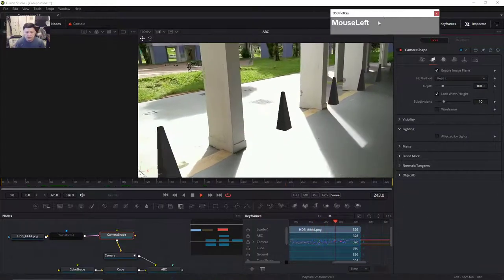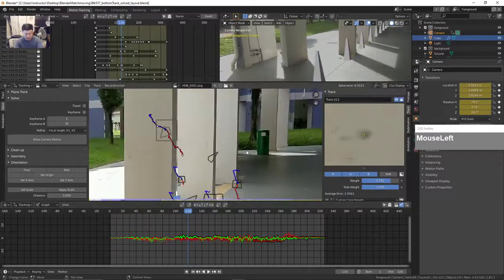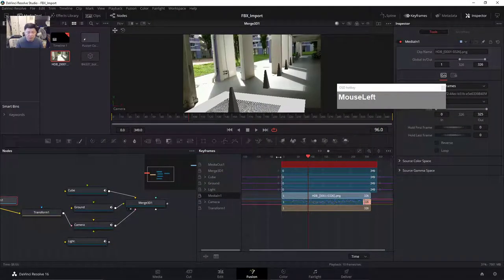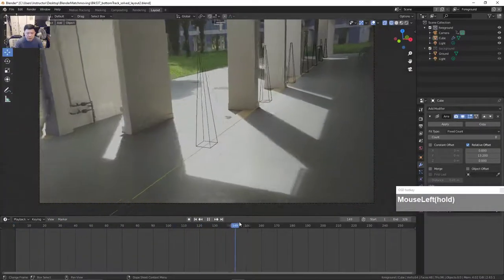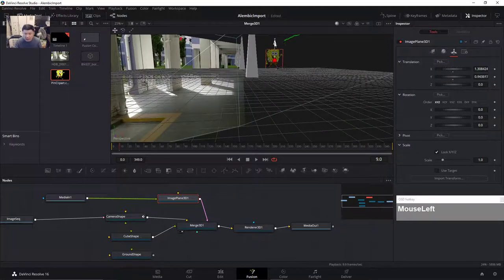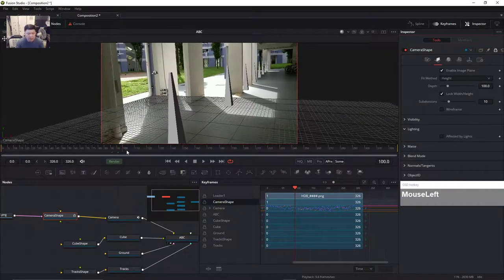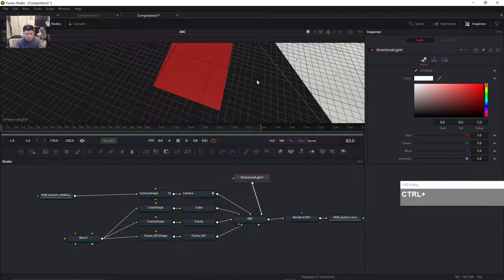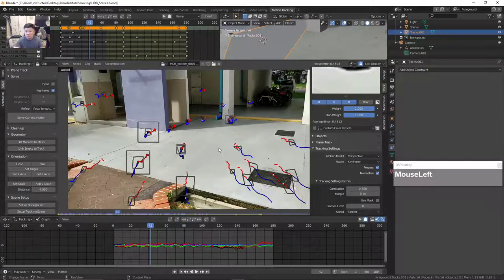Importing Blender Matchmove data into Resolve Fusion, Fusion Studio and Maya using Alembic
The technique starts about 19 minutes into the video for those of you want to get right to it.
As the title describes this is a very specific workflow to bring in the solved matchmove data from the excellent matchmove tools in Blender. The reason for doing this is although Fusion has a great camera tracker, it did not implement a dedicated manual supervised tracker. This workflow is developed to utilize the powerful tracking features of Blender and then importing them into Fusion to use it's powerful node compositing features.